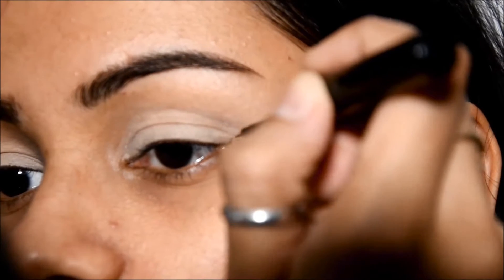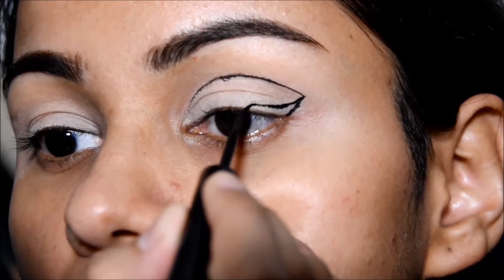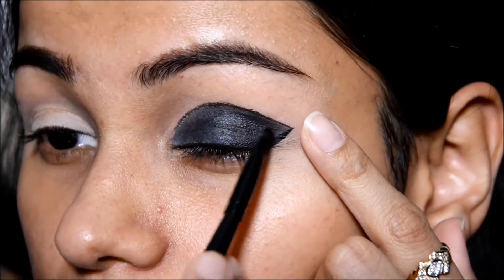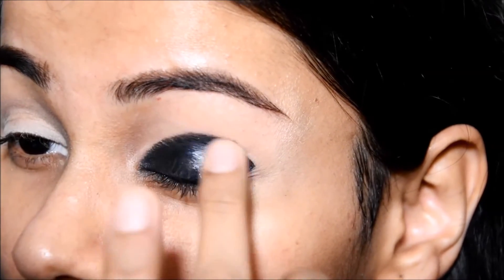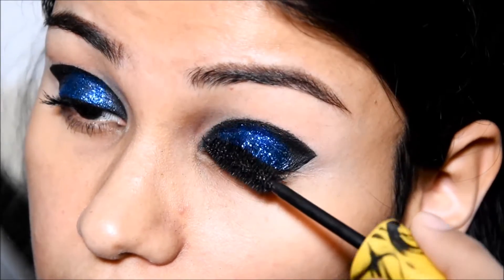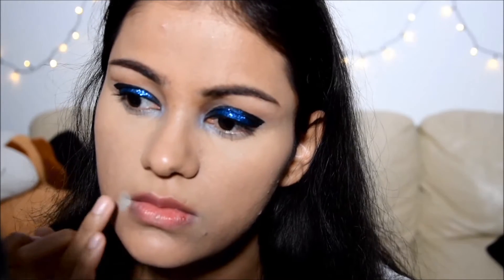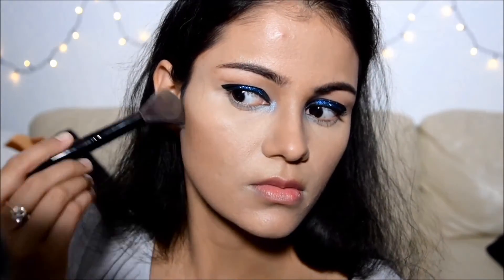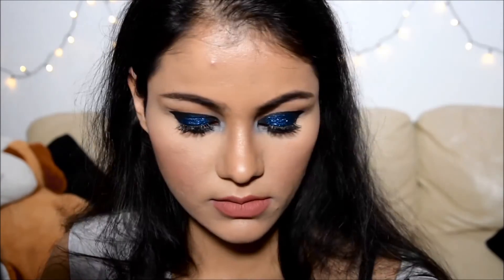GRAPHIC EYELINER With Glitter Makeup Tutorial | New Years Eve Look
Hi everyone, so today I have done a new year's evening makeup tutorial. I have applied blue glitters and made a graphic eyeliner, paired it with nude pink matte lips. Hope you guys like it :)

Below is the list of products I have used to create the look :)

1. Foundation Bourjois Healthy Mix.
3. Eyeshadows by Make up Revolution Palette, NYX Loose glitter in Blue.
4. Eye Base maybelline color tattoo.
5. Maybelline concealer no.3 & MAC mineralized NC 42
6. Maybelline volum express colossal mascara
7. Blush by Makeup Revolution.
8. Contouring palette Maybelline Master Sculpt
9. Compact by bourjois healthy balance
10. Lipstick Rimmel Lip liner in Oil Spice and Mlani Amore Matte Liquid Lipstick in Fling.
11. Eyebrow Pencil by Rimmel
12. Eye lashes by Eyelure.
14. Color corrector by Makeup Revolution.
15.. Eyelashes by eyelure.